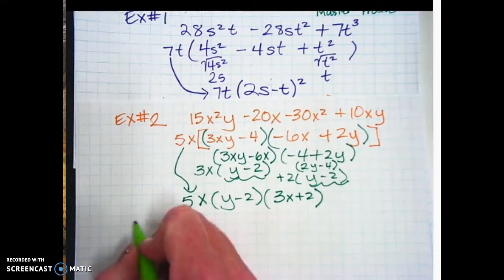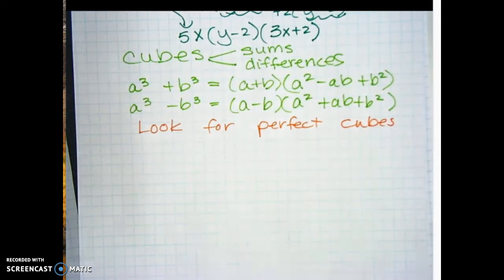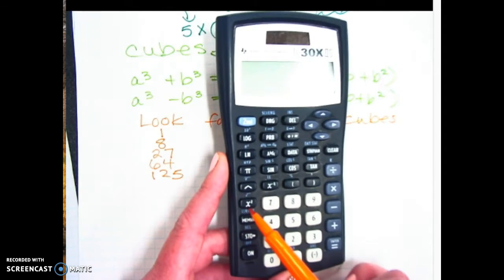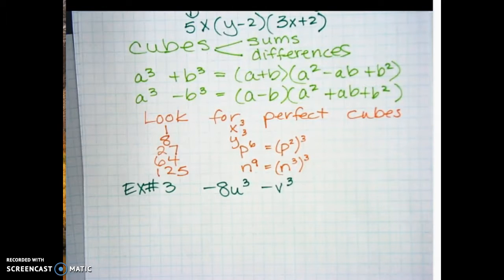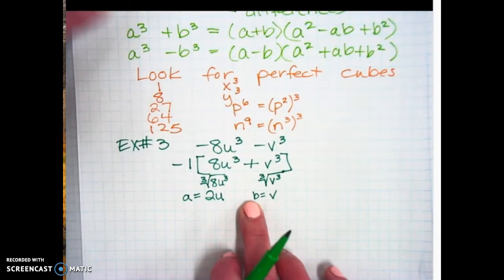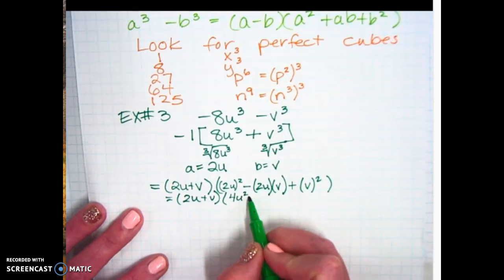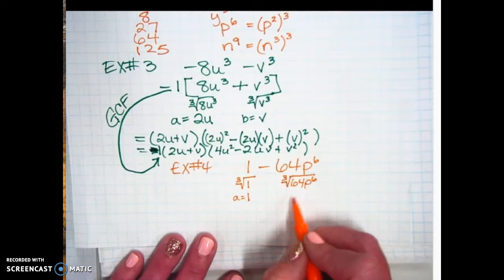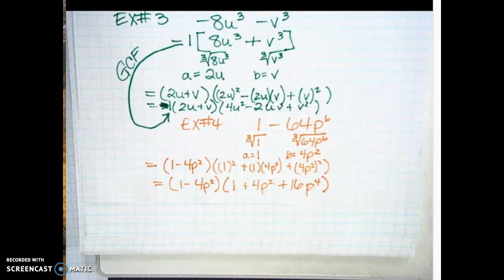A2H 4.5.2 Factoring (Part 2)